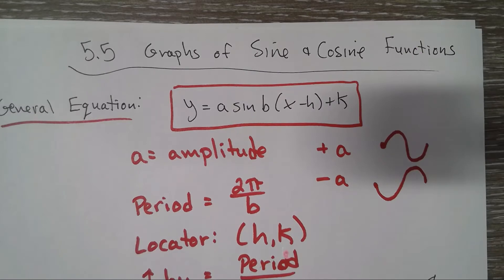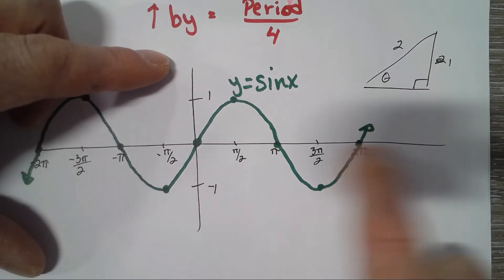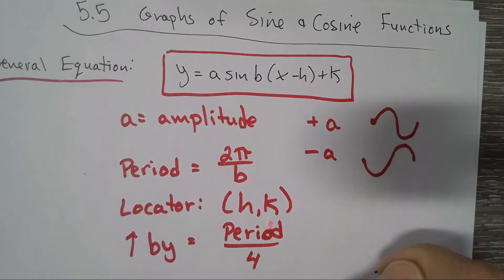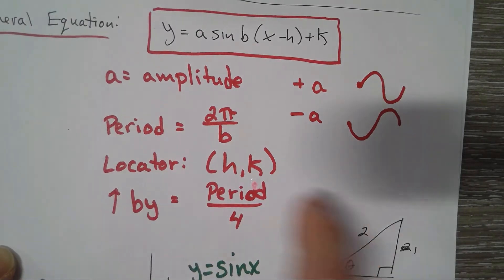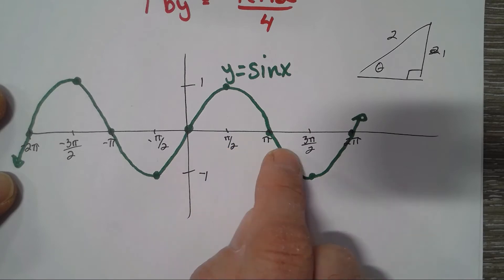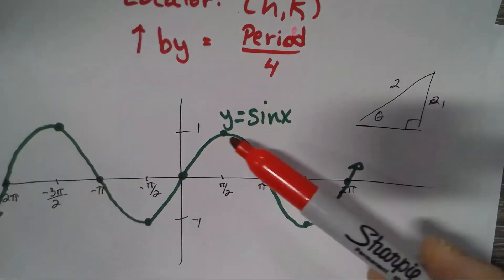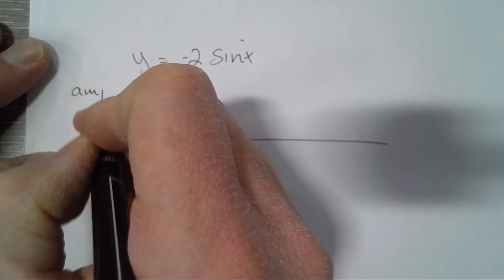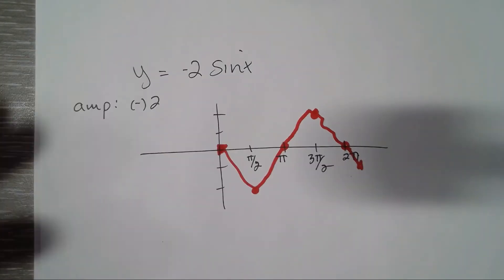5 5 Graphs of Sine and Cosine part 1